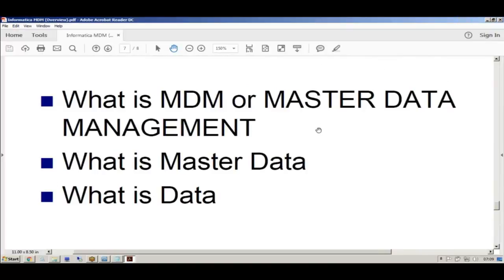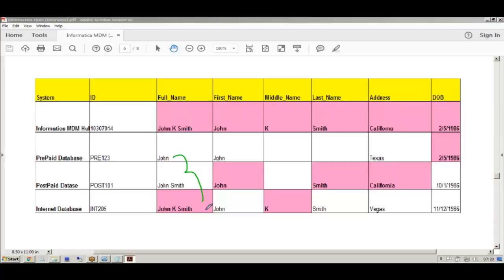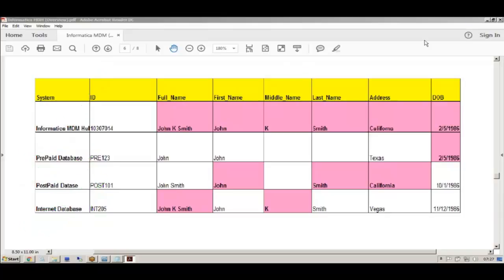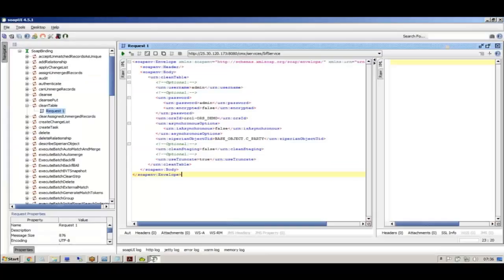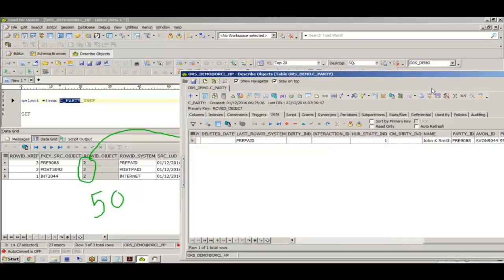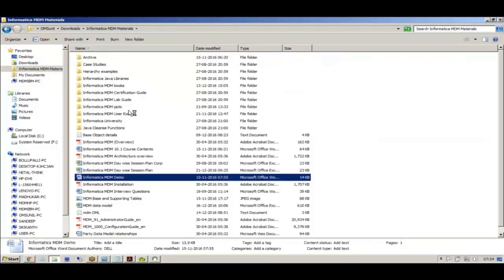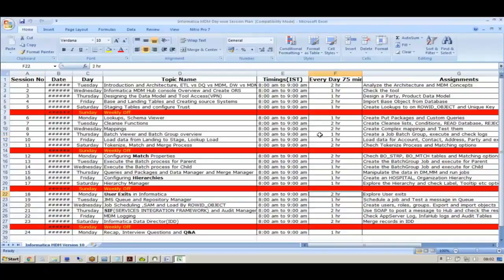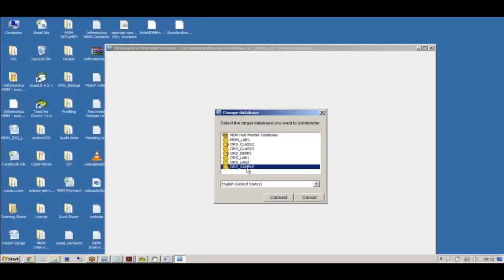Informatica MDM Demo